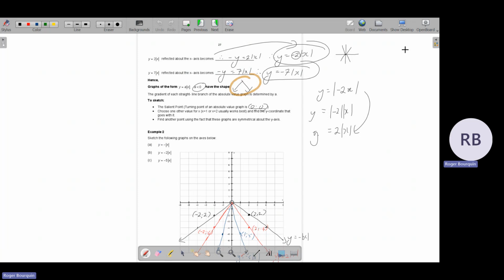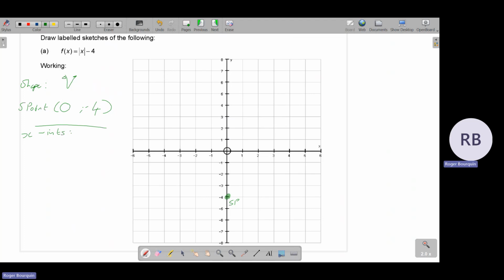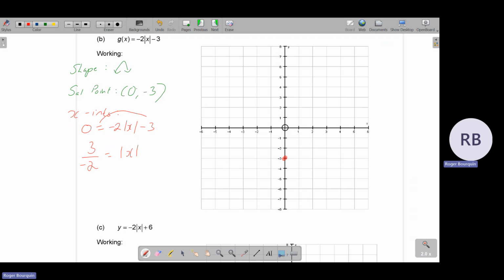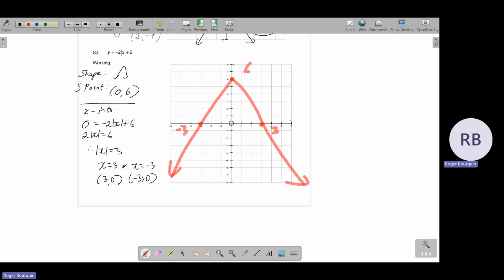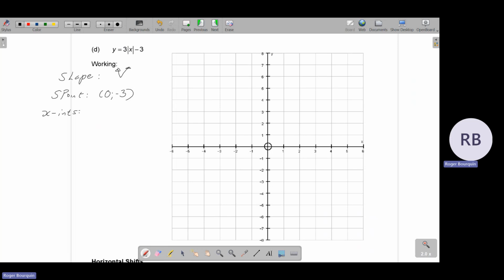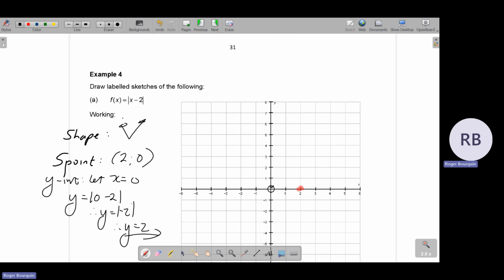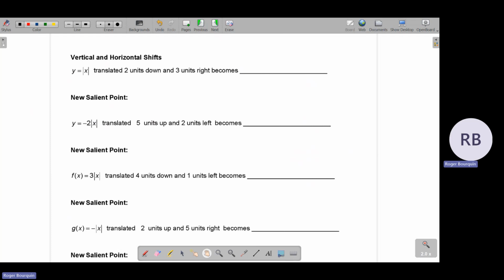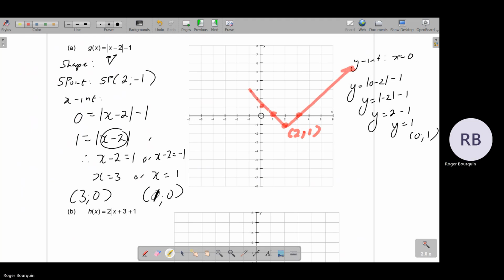Absolute Value Graph Notes pg 28 to 33